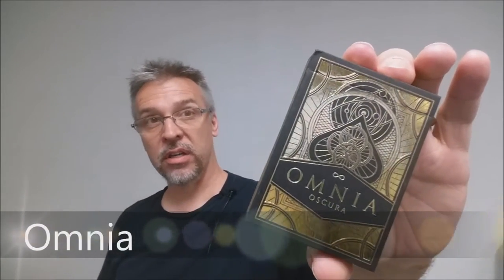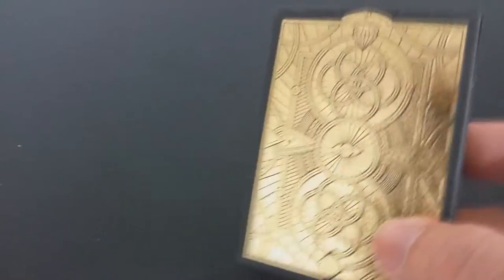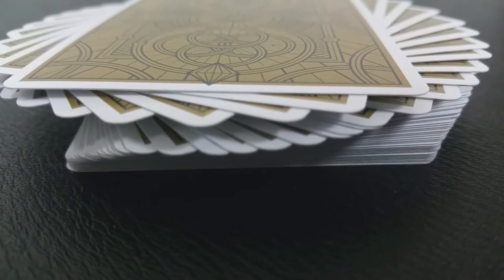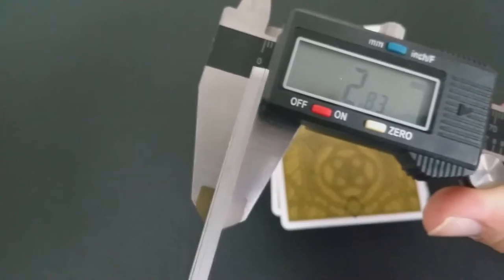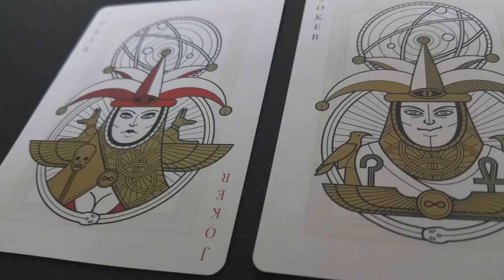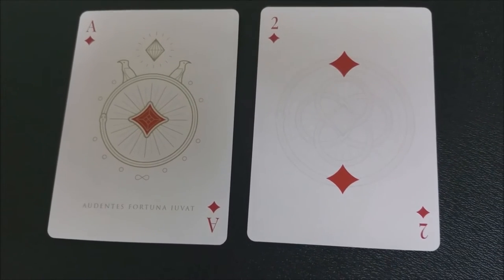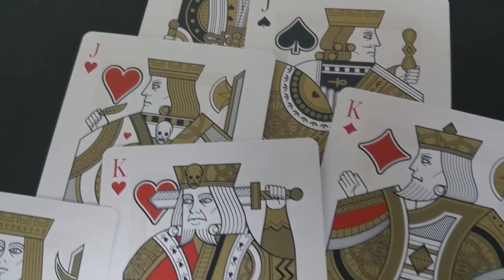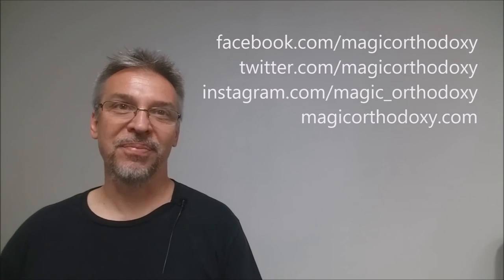Deck Review - Omnia Oscura by Thirdway Industries - Playing Cards